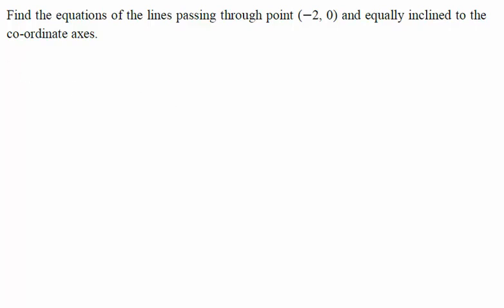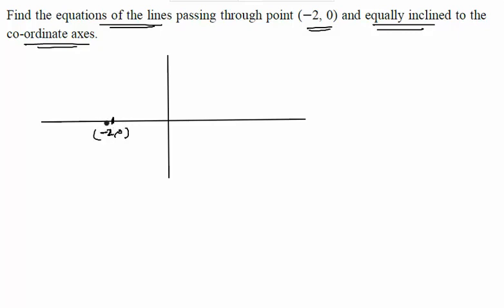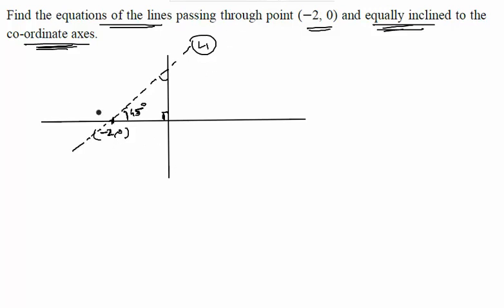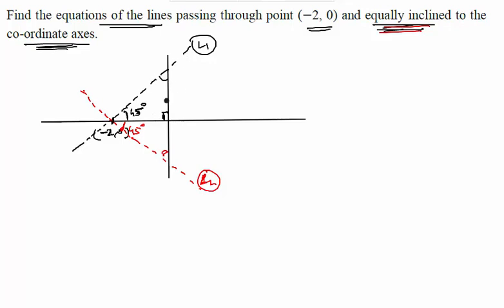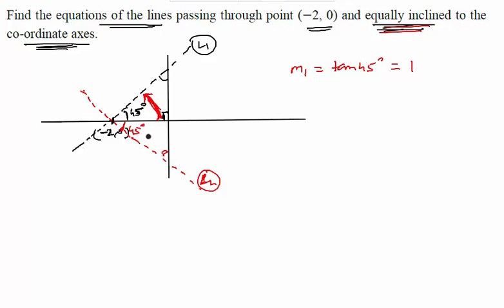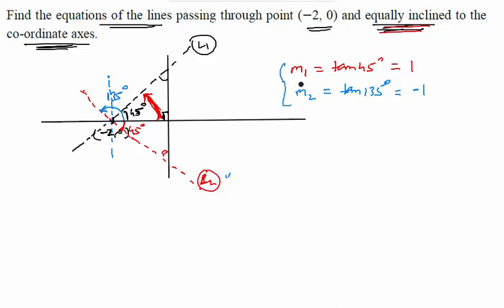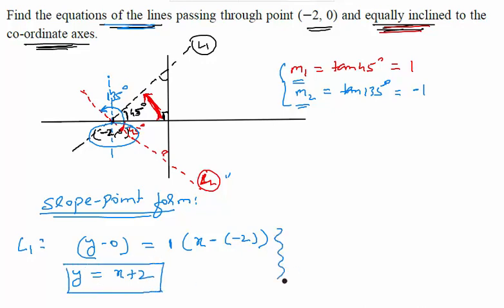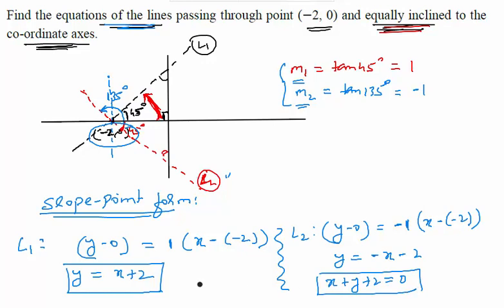Chapter 14 - Equation Of A Line - Question-3